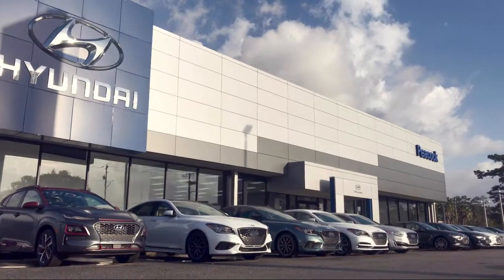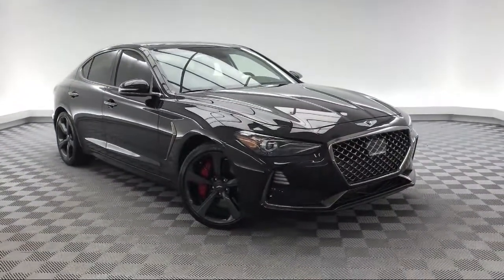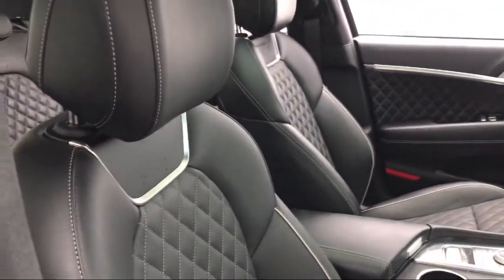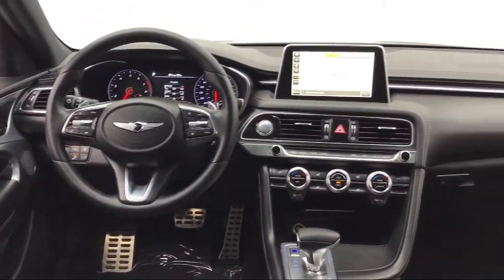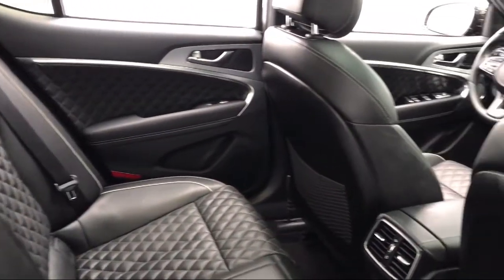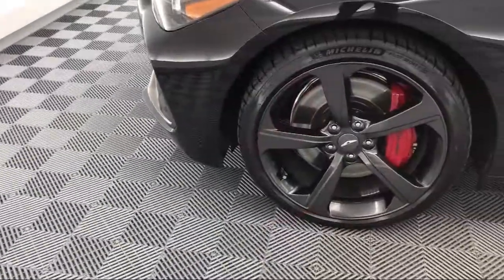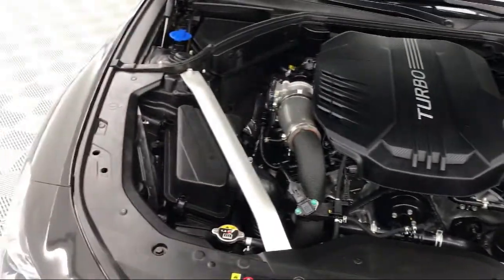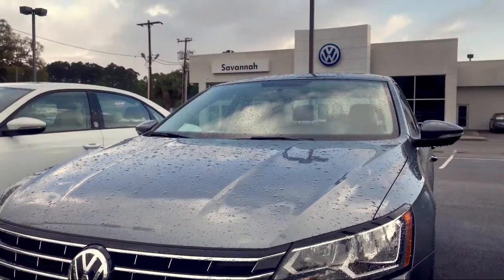2019 Genesis G70 3.3T Dynamic Sedan Savannah Rincon Richmond Hill Pooler Hinesville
2019 Genesis G70 3.3T Dynamic Sedan Stock Number: NT034347 Vin:KMTG34LE6KU034347.